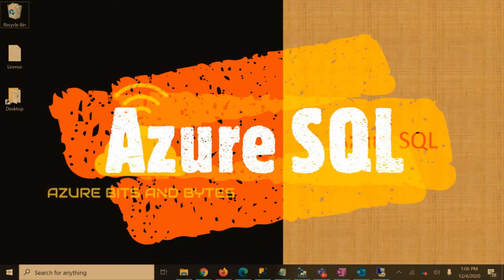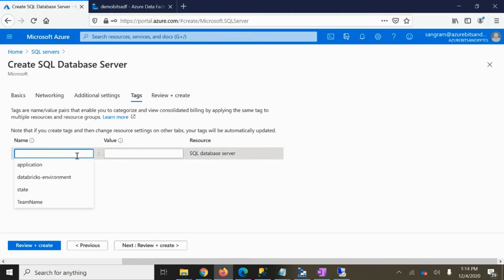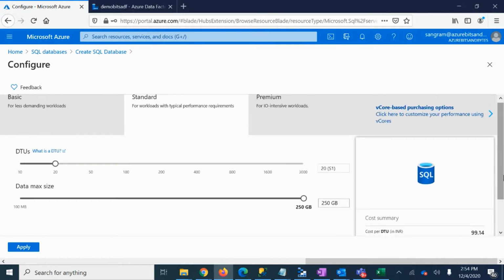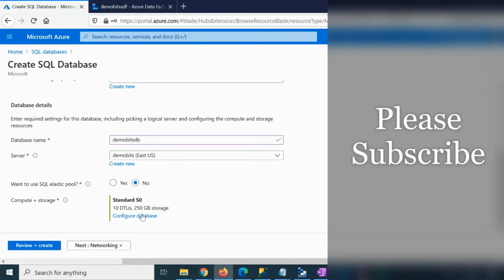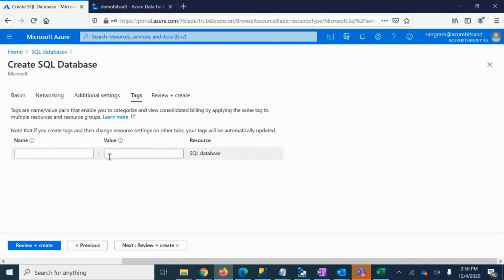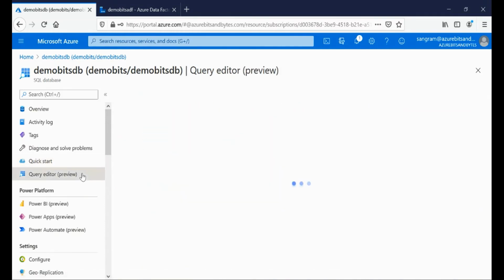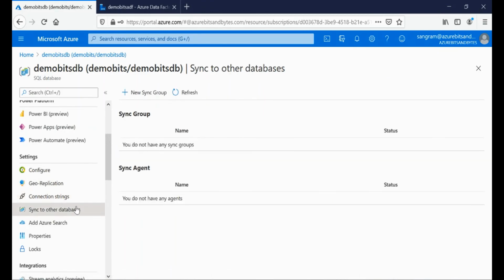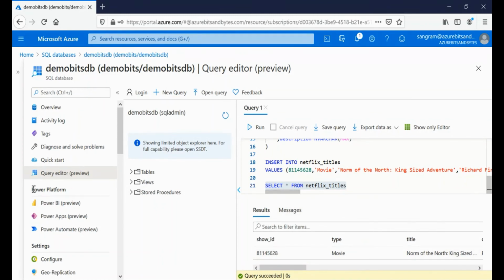Azure SQL - Introduction, Creation, Properties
This covers the following:
1. Azure SQL - What is it?
2. How to create
3. All the Properties
4. Configuration